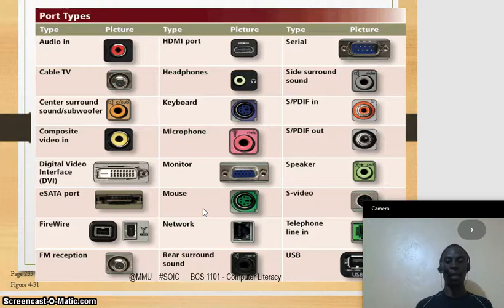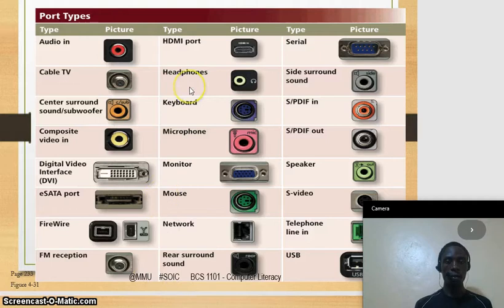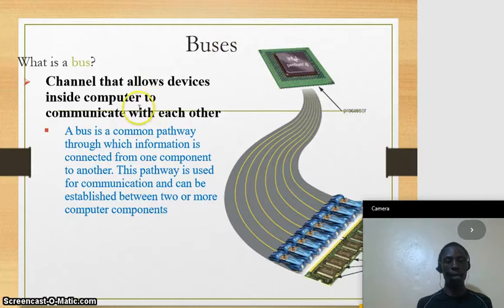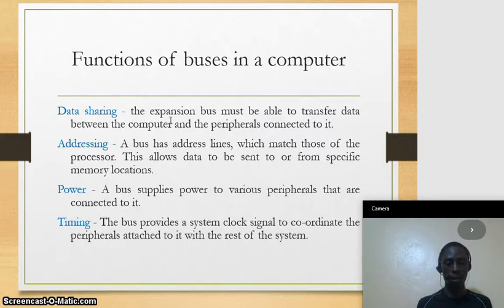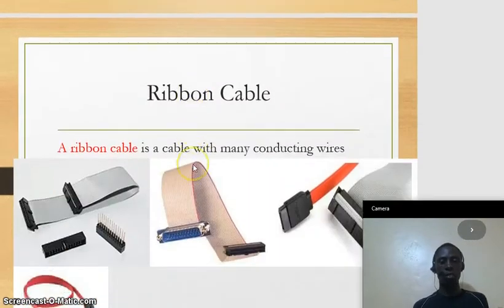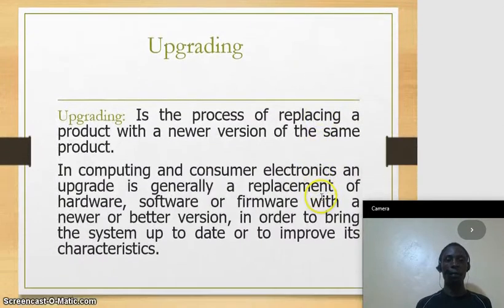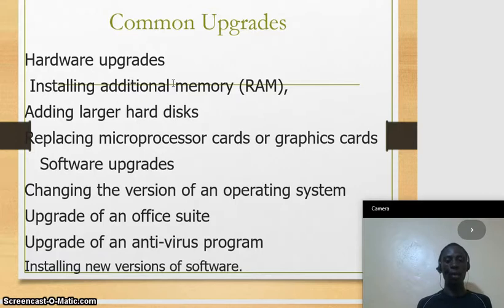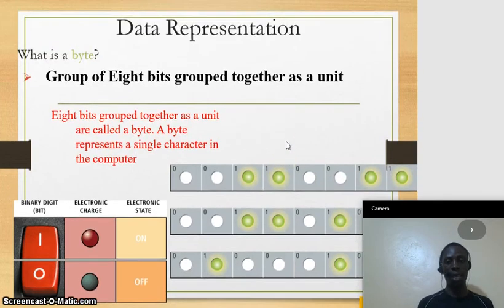Computer components lecture 5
This video will take you through the introduction to computers from scratch to basic knowledge about the computer.